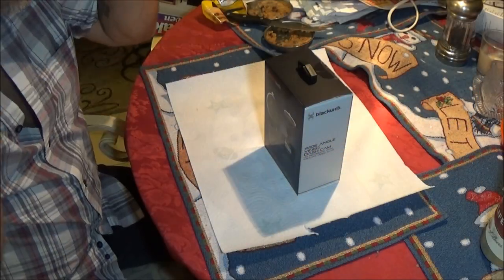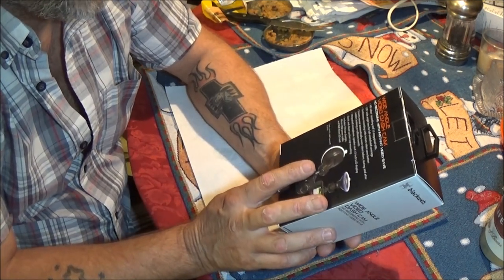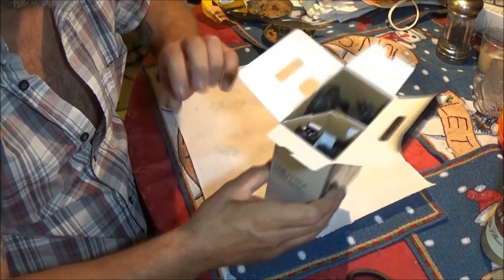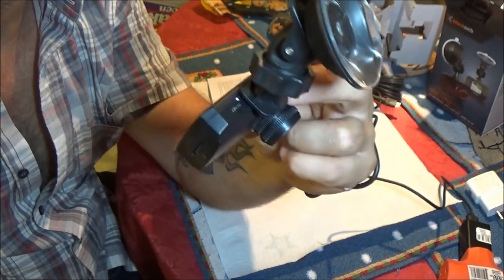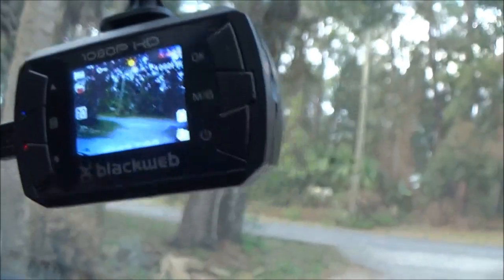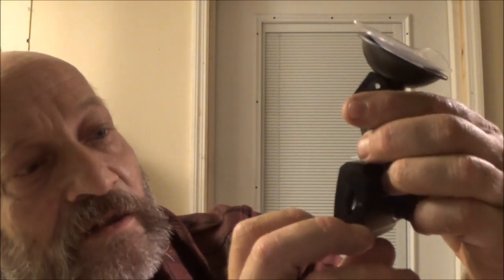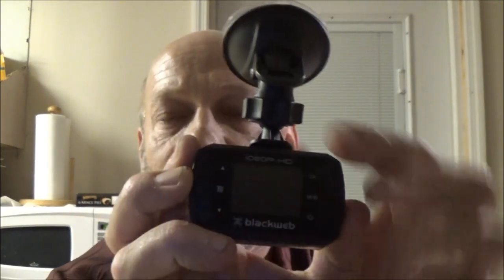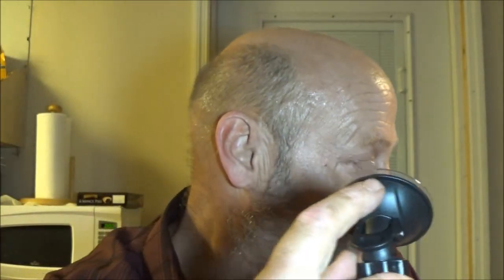BlackWeb Dashcam Review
a product review of the blackweb dash cam. lets put it to the test together.